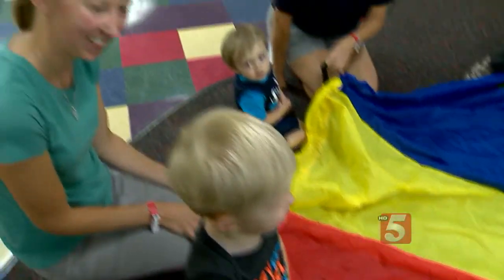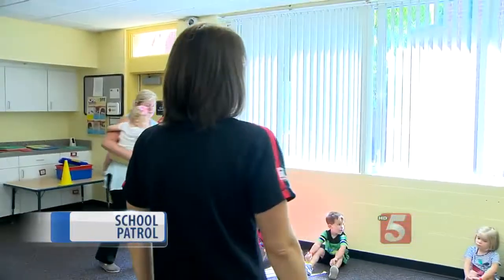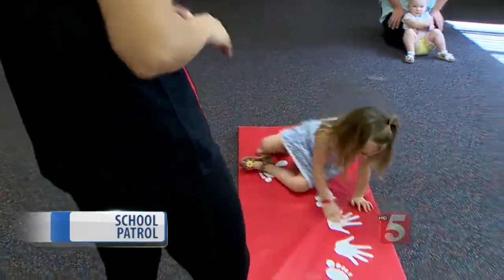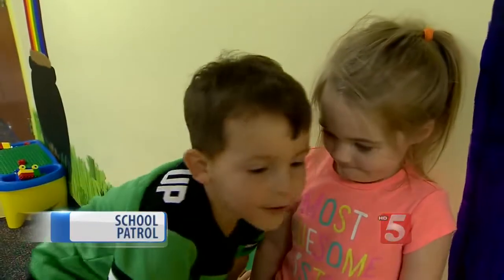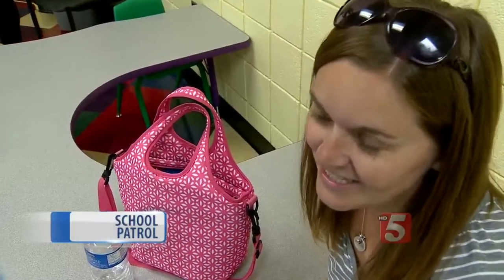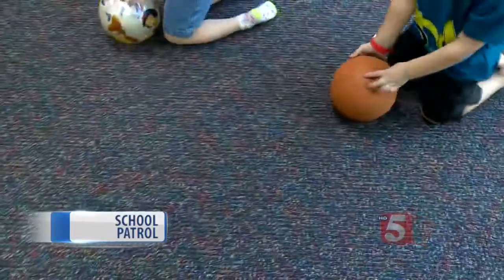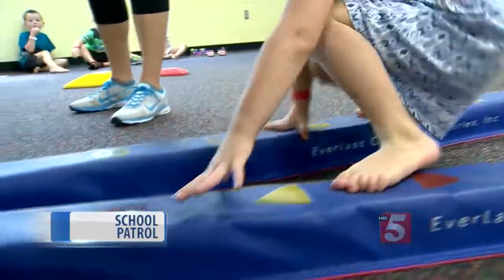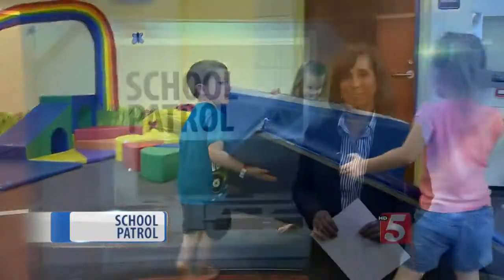School Patrol: Kidfit Class At Patterson Park Community Center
As we all know, school has been back in session for most kids, but for those not quite old enough, there have still been lots of options available, including a chance to learn about fitness and friends. We found out more in School Patrol.